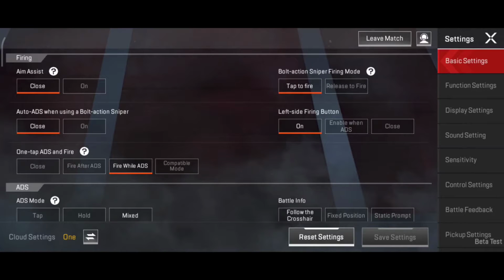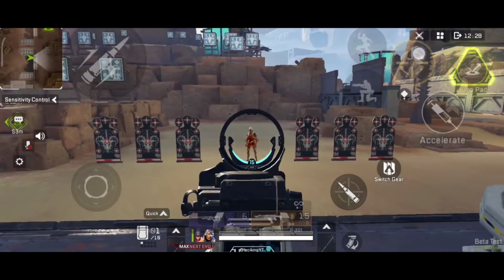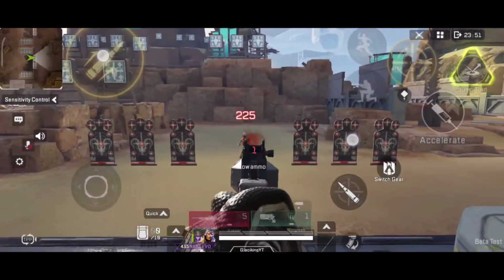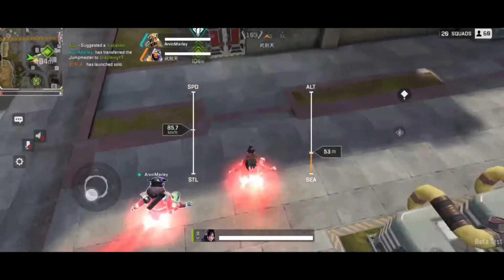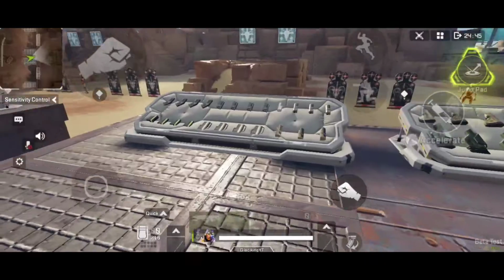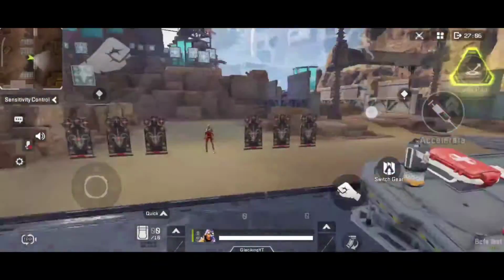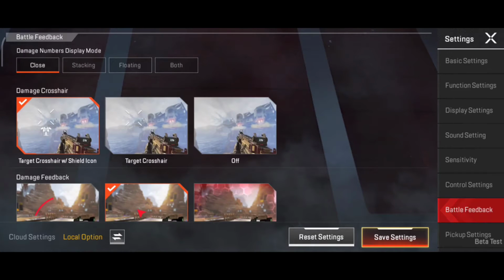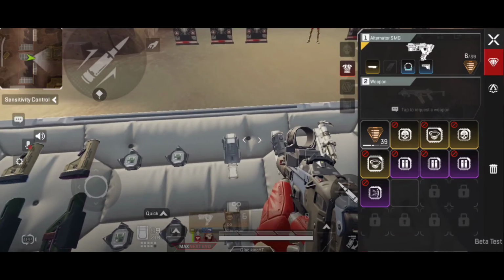In-depth guide about the setting in Apex Legends Mobile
Hey guys, I hope this guide can help you in adjusting your settings. Thank you guys for watching!!!

device name : Redmi Note 9 Pro
editor : Kinemaster
recorder : Xiaomi Software Recorder